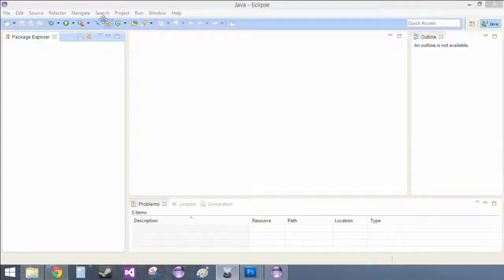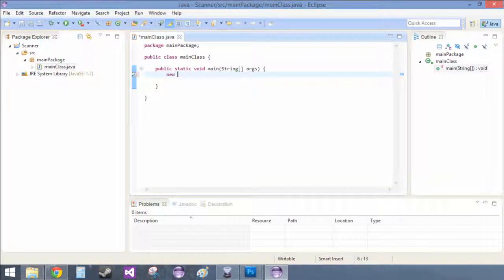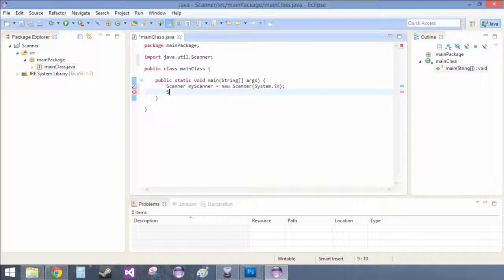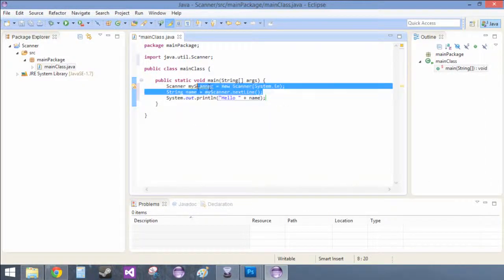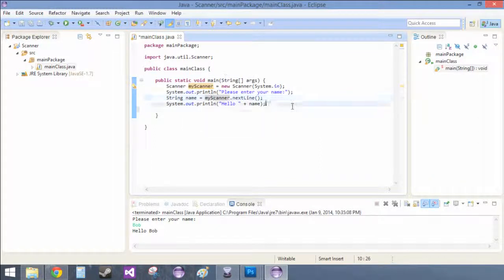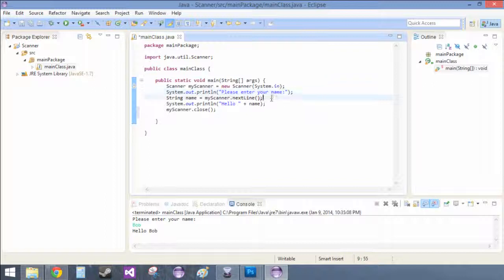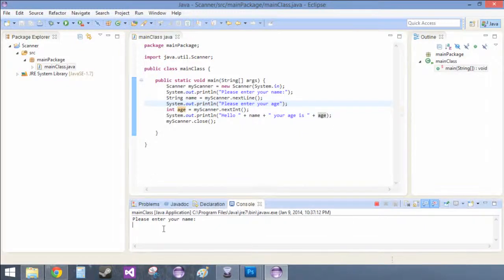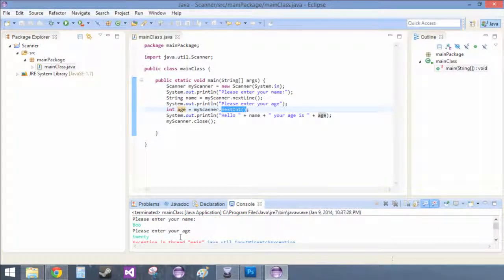5.1.1 Console Input (Java Code)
In this video we talk about how to get data from the Console using the Scanner class